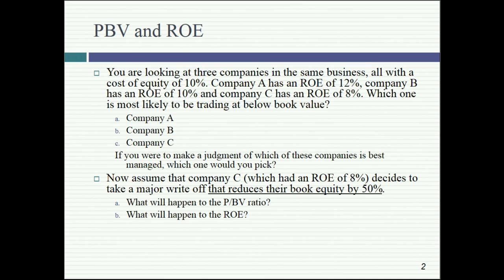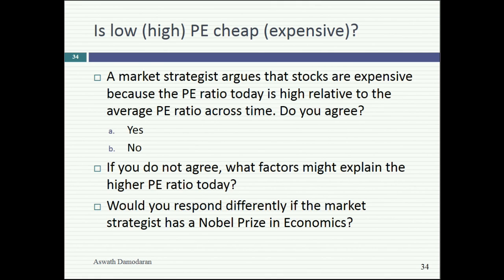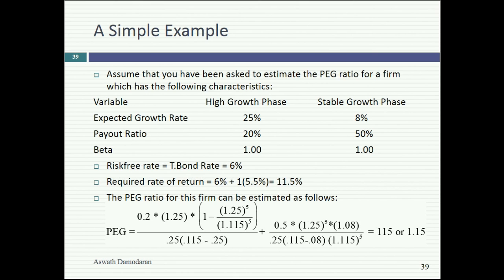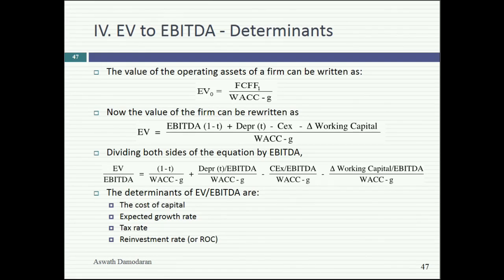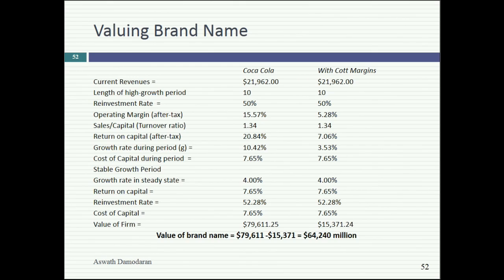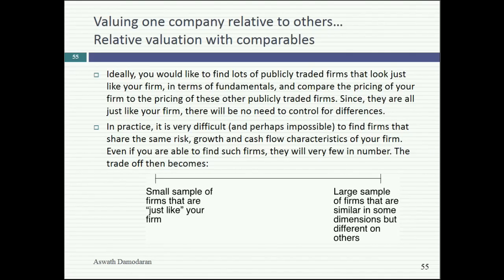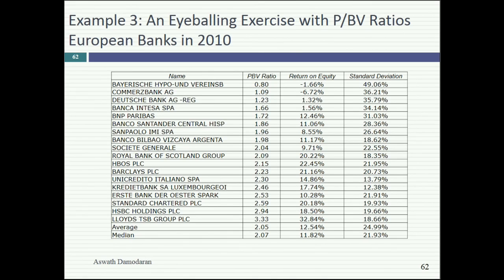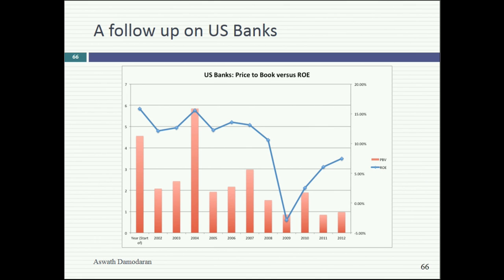Session 19: More on Pricing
In this session, we extended the discussion of the analysis of multiples by looking at PEG ratios, EV multiples and book value multiples. Each multiple, we argued, has a driver and companion variable.We then moved on to application and how best to find comparable firms and control for differences. At this point, you have the tools you need to price just about any stock (or asset). Remember that you are paying to heed to the market, controlling for differences as much as you can and hoping that pricing divergences disappear over time.